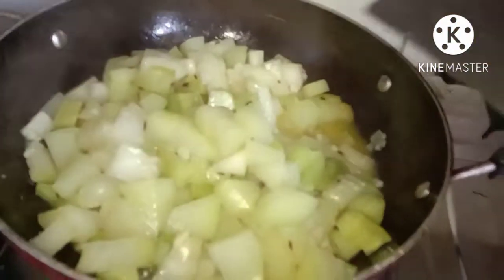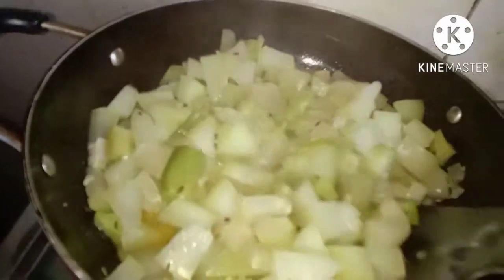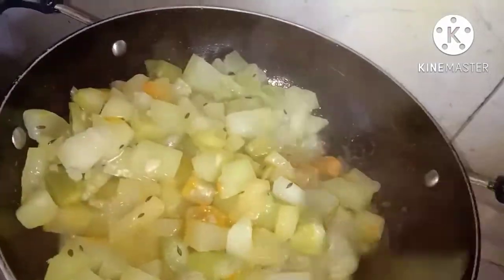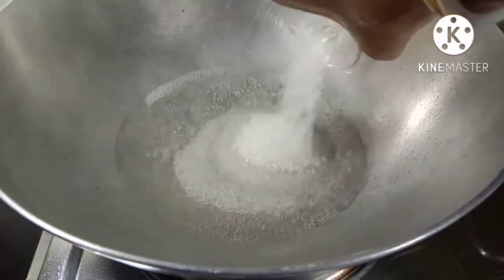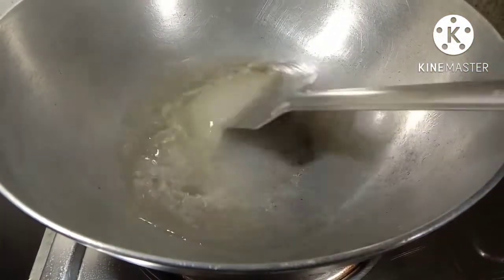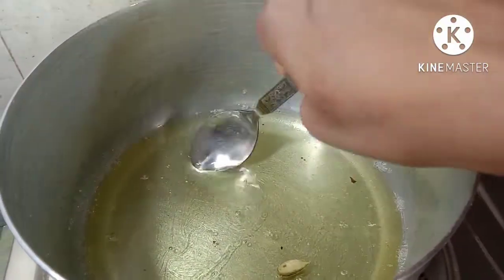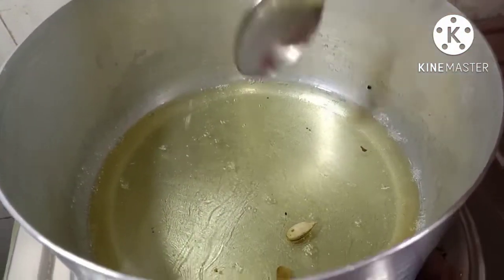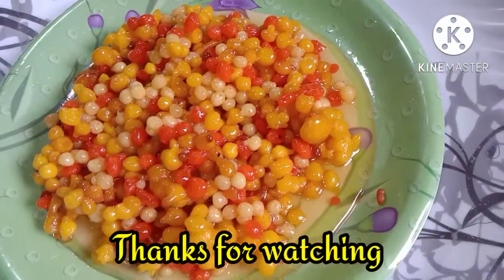দুপুরের রান্নাবাড়ি সেরে বোদে বানালাম